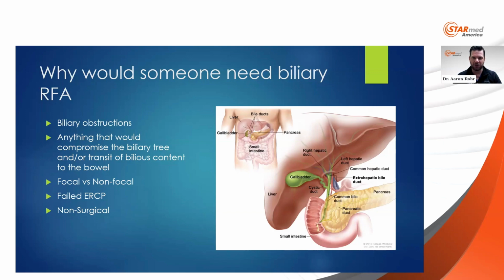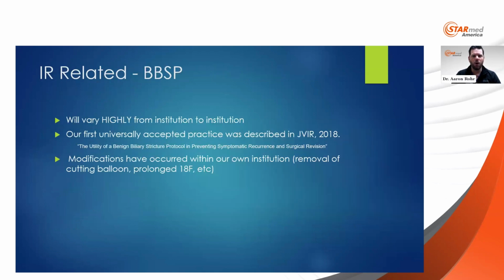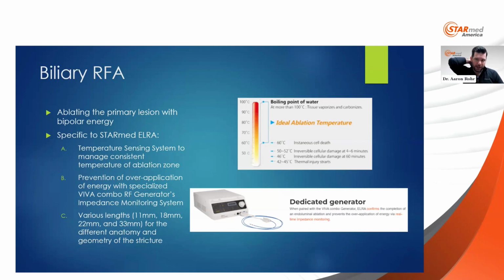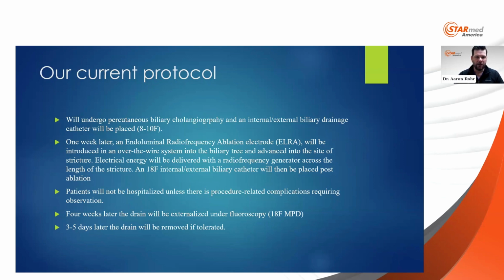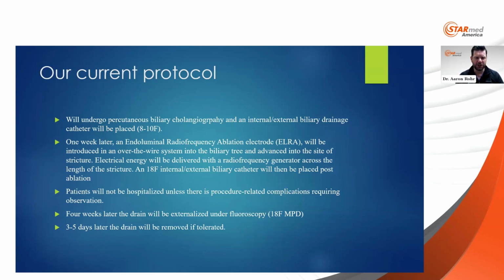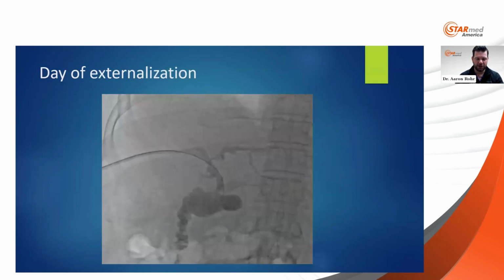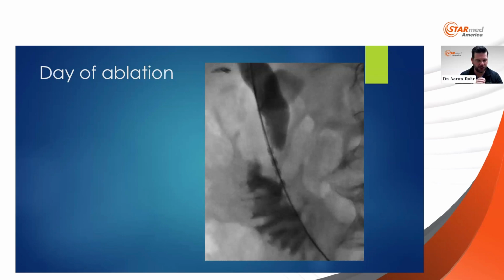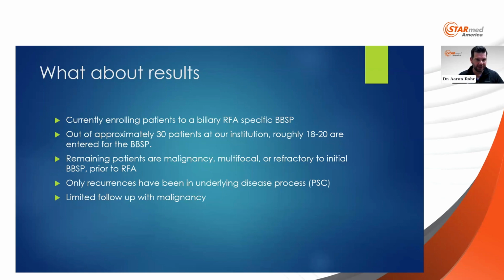Percutaneous Biliary Radiofrequency Ablation (RFA) for Benign Strictures Webinar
Percutaneous Biliary Radiofrequency Ablation (RFA) for Benign Strictures
Interventional Radiologist’s Approach
Aaron Rohr, MD
Associate Professor, Radiology, The University of Kansas Health Systems